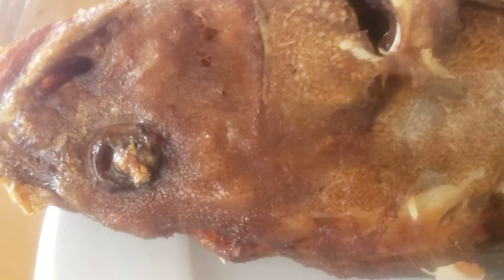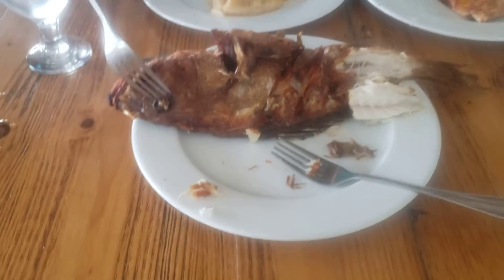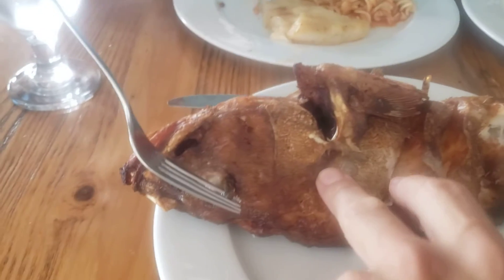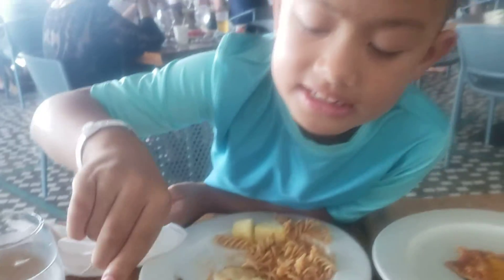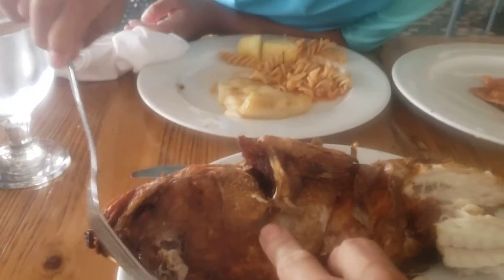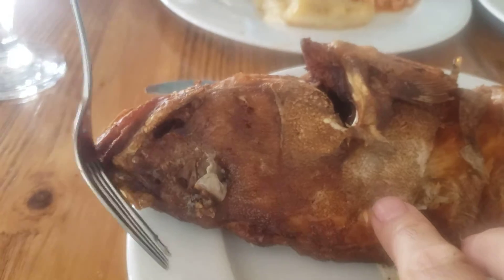Alex eats a fish eyeball in Playa del Carmen.